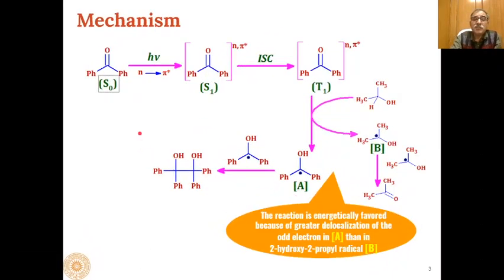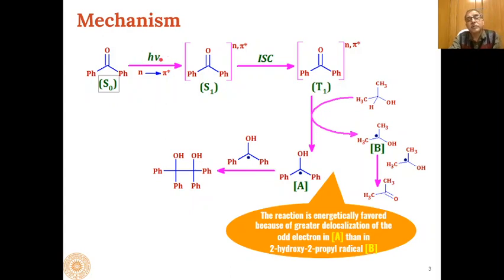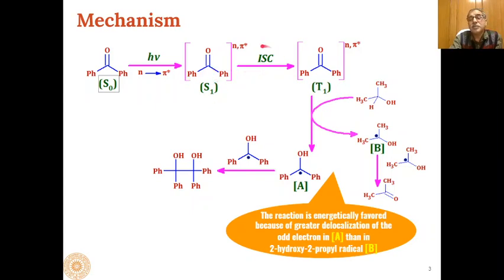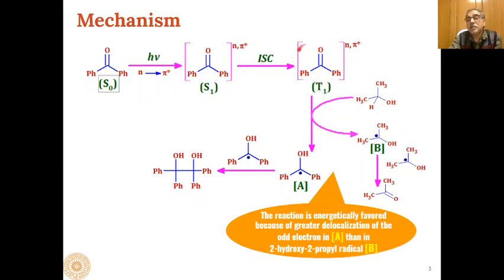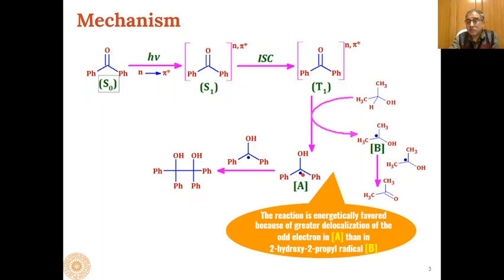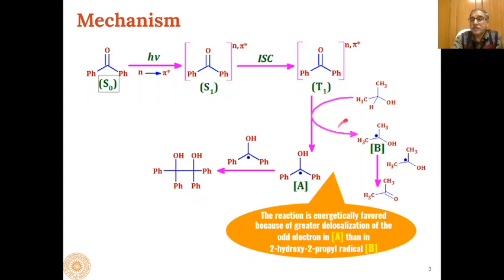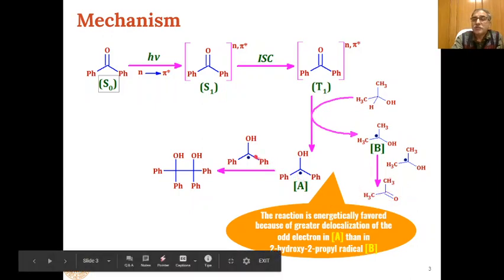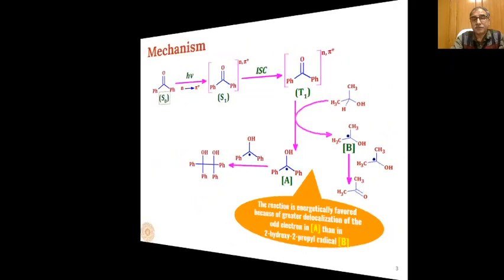Photoreduction of Carbonyl Compounds | Prepare for GATE, JAM, NET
Learn Photoreduction of Carbonyl Compounds in detail with this online chemistry class. Preparation for CSIR-NET GATE IIT-JAM.